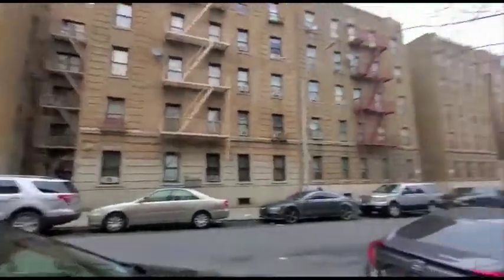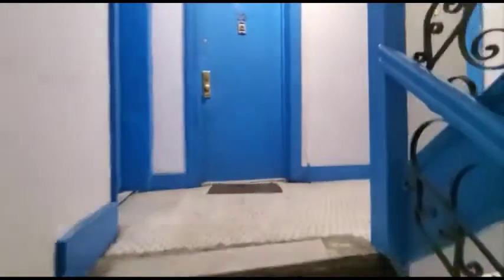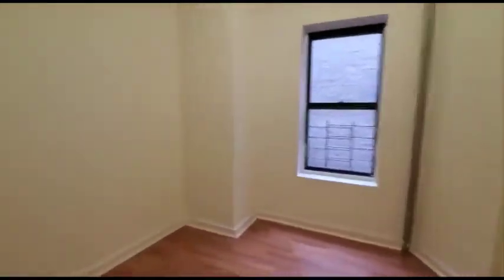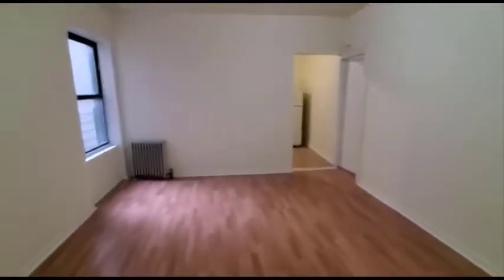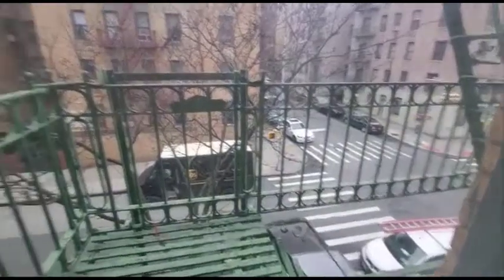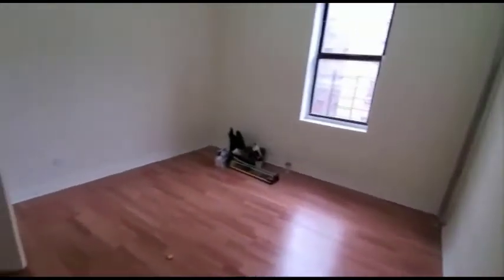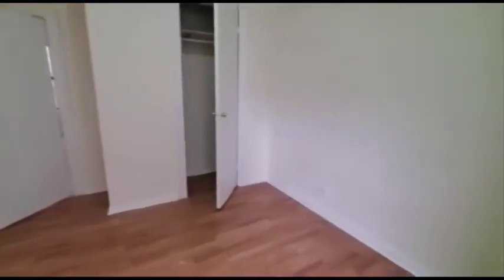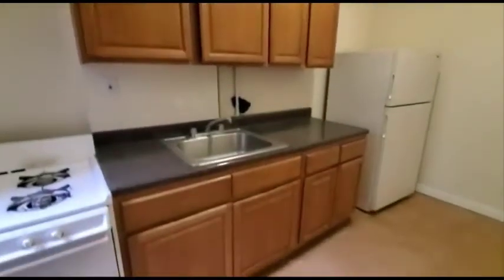230 East 196th Street #31 (3 Bedroom)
Large 3 Bedroom in Bedford Park Bronx.